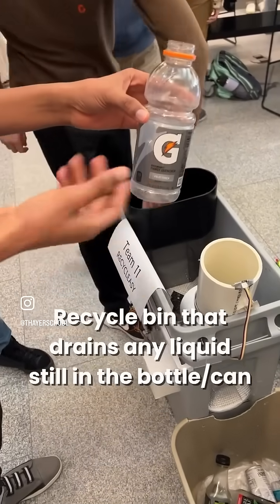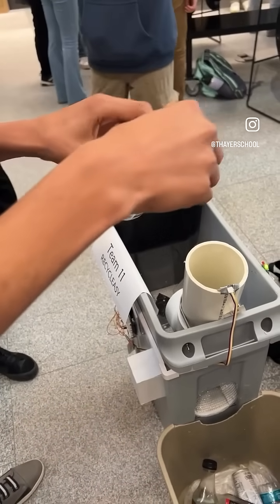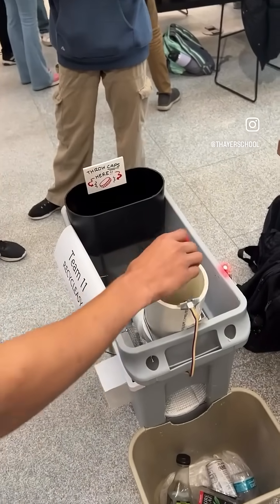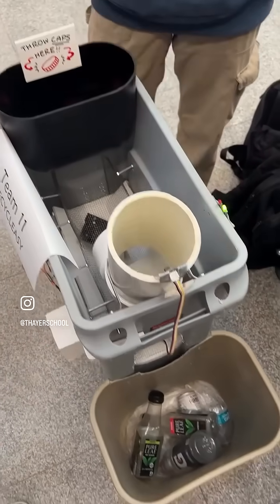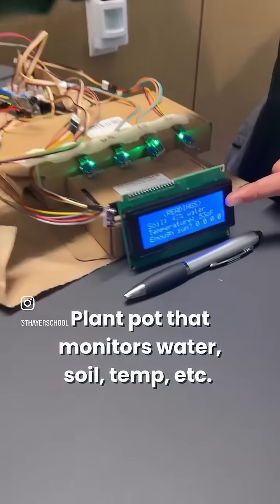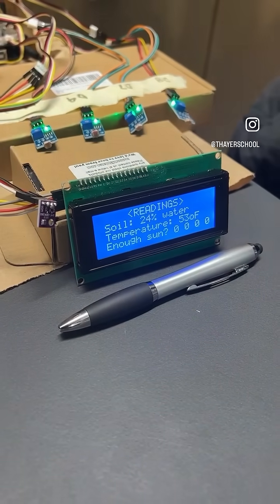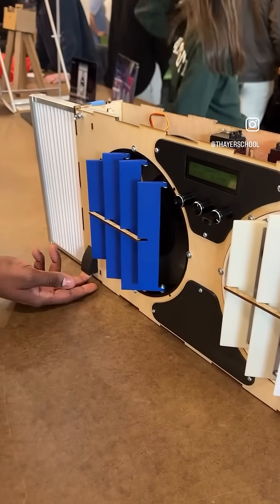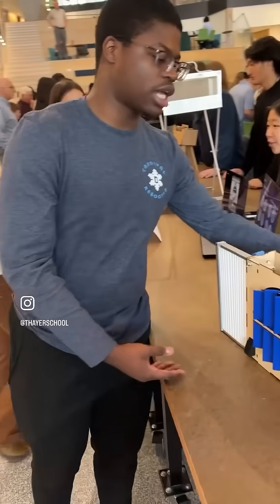Intro to Engineering projects at Dartmouth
At Dartmouth, undergraduates' first engineering class—Introduction to Engineering—challenges students to develop a novel solution to a real-life problem and team up to design, build, test, and iterate on a prototype. They research patents, create a business plan, and present their project to a professional review board.